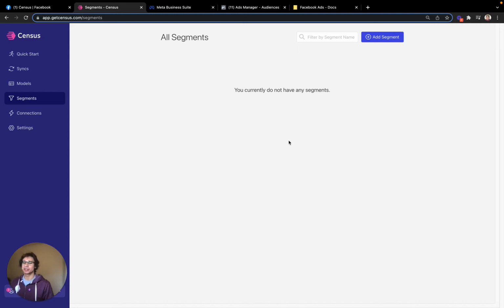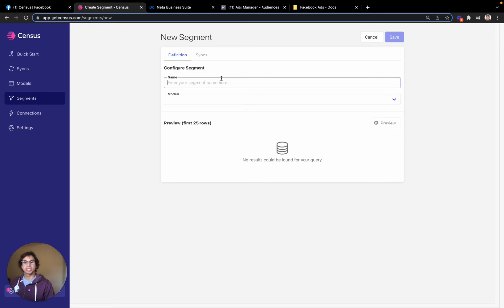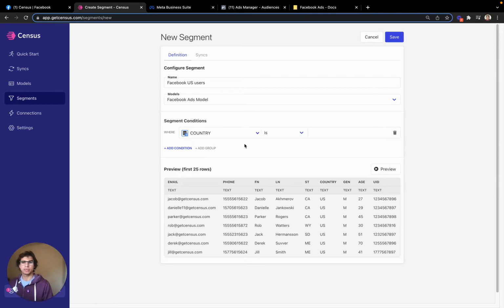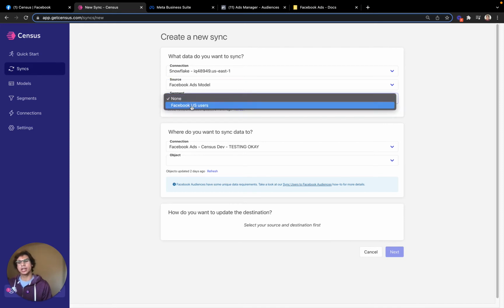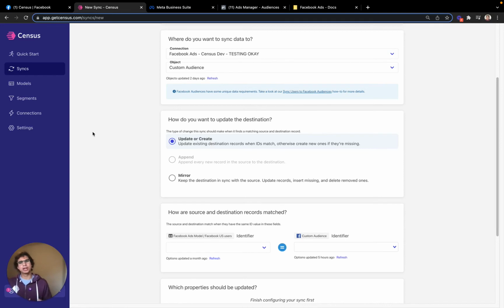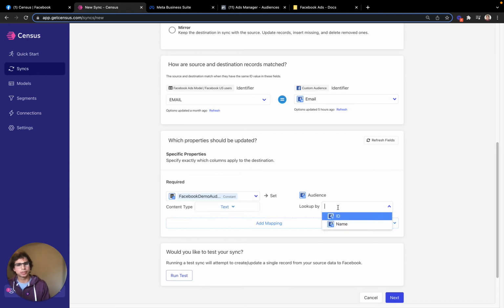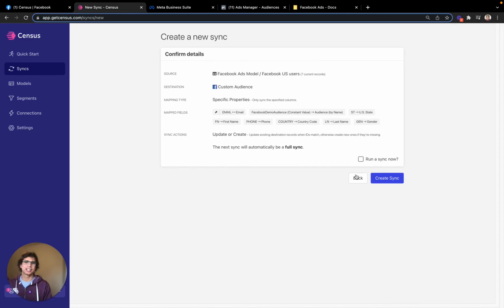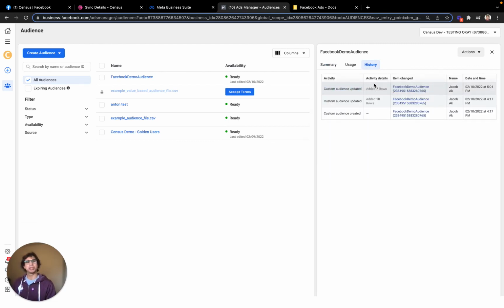Tutorial: Sync audiences to Facebook Ads with Census Segments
Join Jacob as he walks us through how to create a segment and sync that to Facebook Ads using Census Segments.